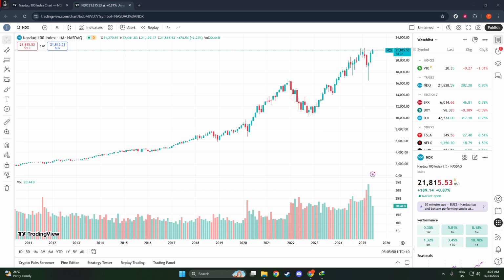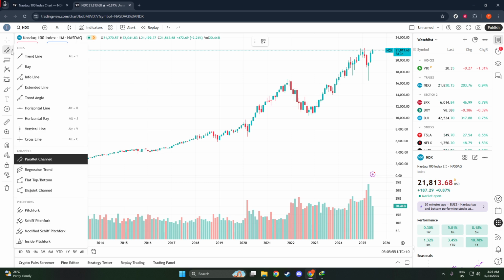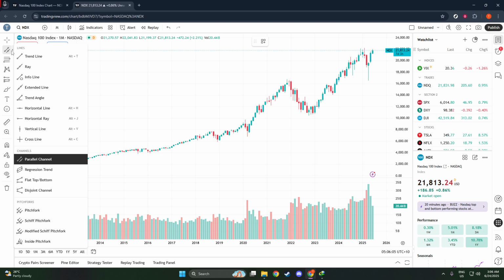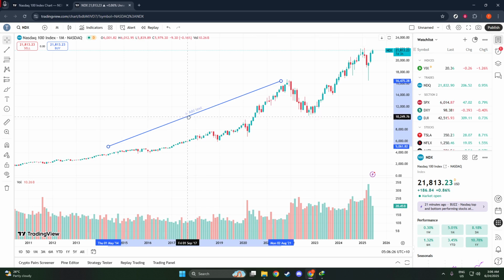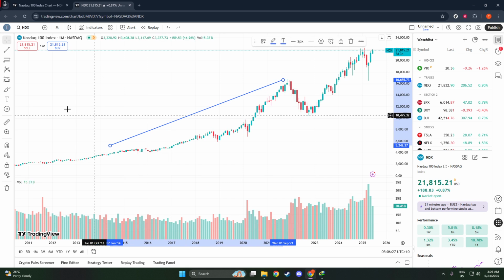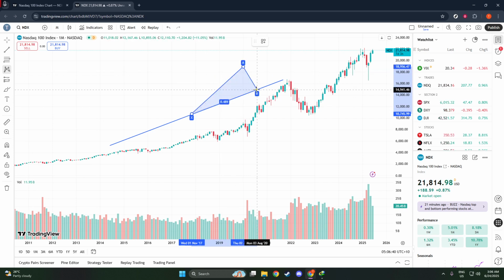How to Draw on TradingView [2026 Full Guide]